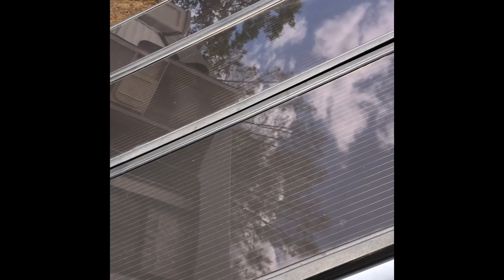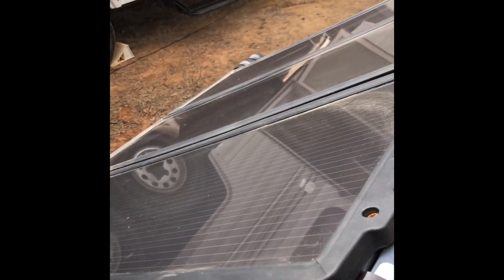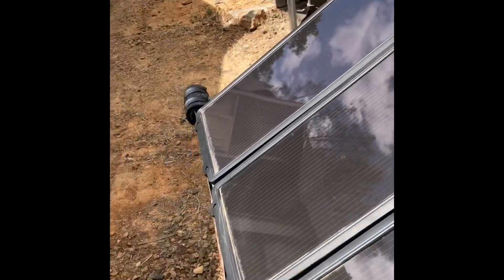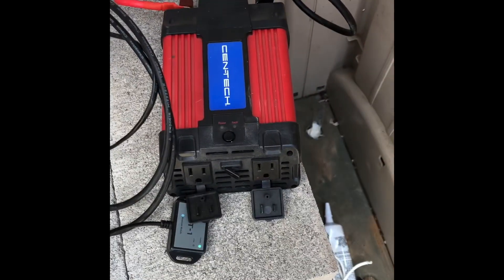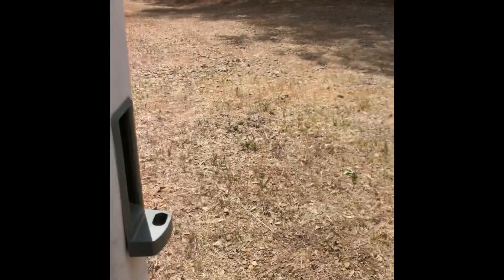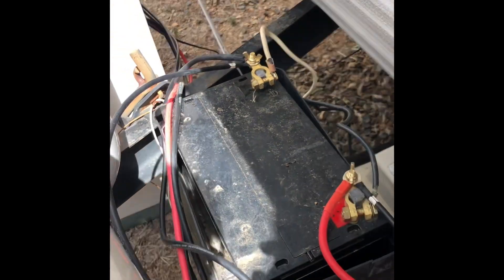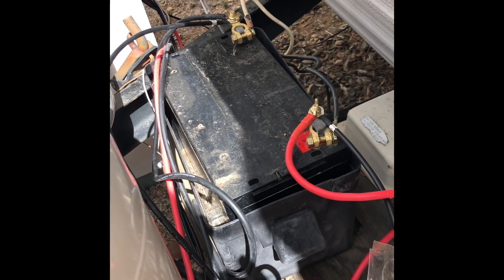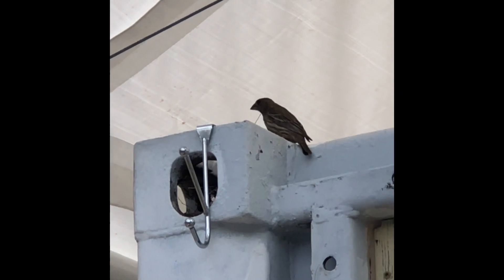My Harbor Freight Solar Panel & Inverter Set Up.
This is how we set up our Harbor Freight solar panels and inverter.

Miner Ma Gold Panning Shirts